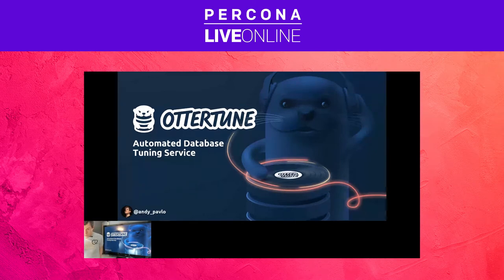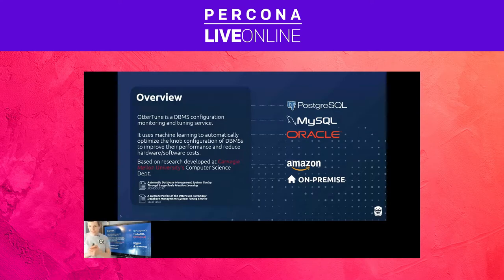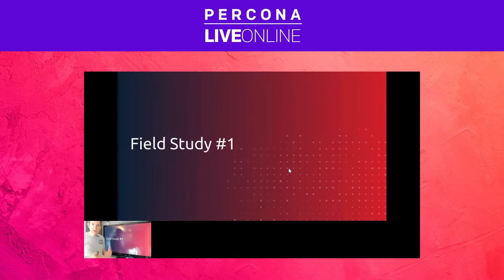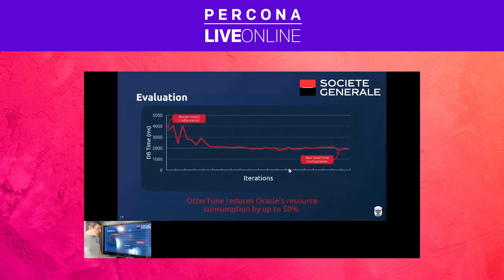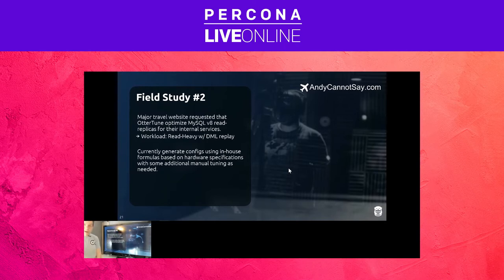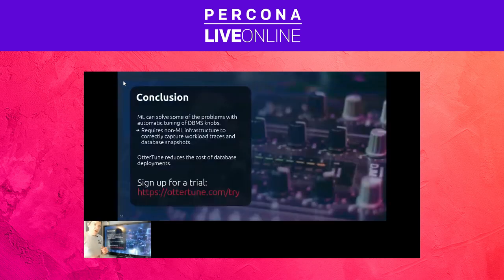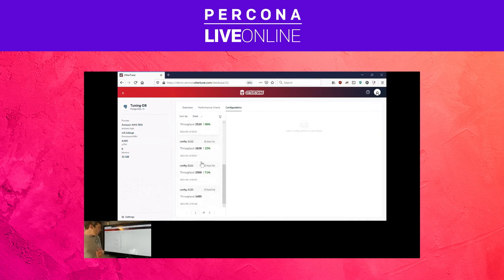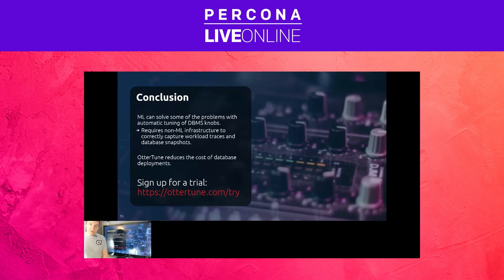Andy Pavlo - OtterTune: Using Machine Learning to Automatically Optimize Database Configurations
Database management systems (DBMS) expose dozens of configurable knobs that control their runtime behavior.

Setting these knobs correctly for an application's workload can improve the performance and efficiency of the DBMS. But such tuning requires considerable efforts from experienced administrators, which is not scalable for large DBMS fleets. This problem has led to research on using machine learning (ML) to devise strategies to optimize DBMS knobs for any application automatically. The OtterTune database tuning service from Carnegie Mellon uses ML to generate and install optimized DBMS configurations. OtterTune observes the DBMS's workload through its metrics and then trains recommendation models that select better knob values. It then reuses these models to tune other DBMSs more quickly.

In this talk, I will present an overview of OtterTune and discuss the challenges one must overcome to deploy an ML-based service for DBMSs. I will also highlight the insights we learned from real-world installations of OtterTune to tune MySQL, PostgreSQL, and Oracle.